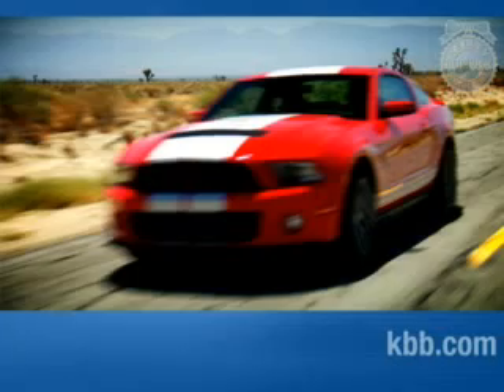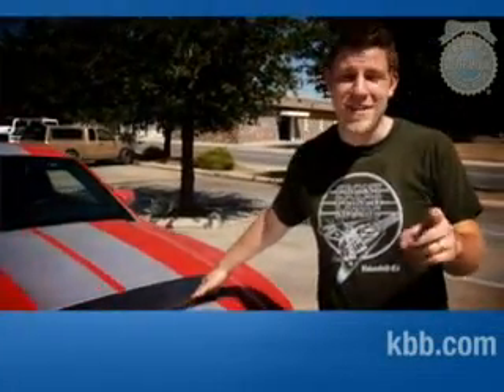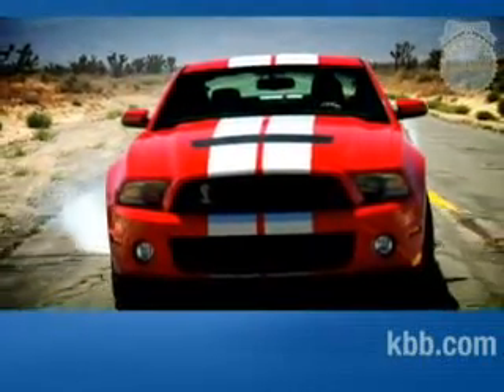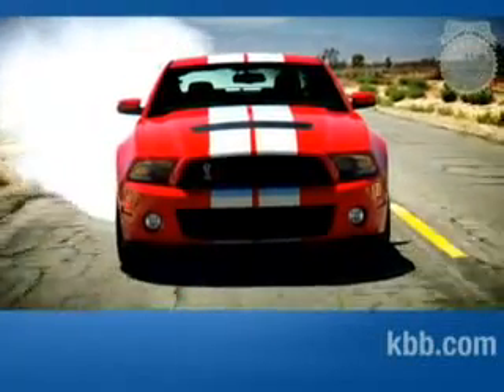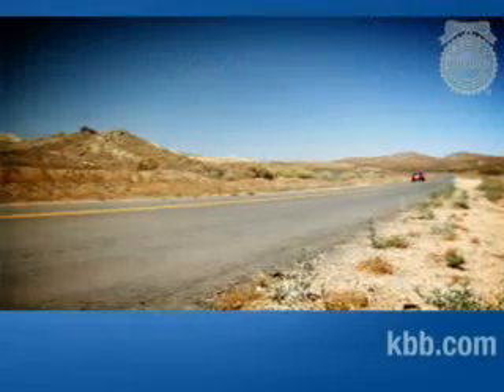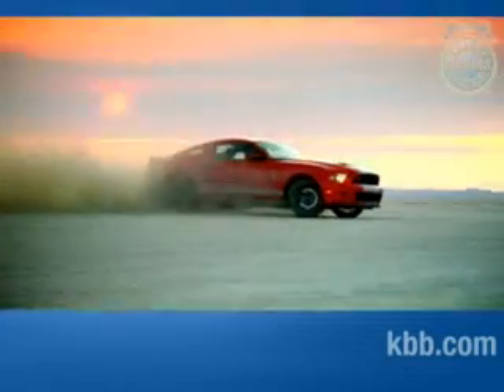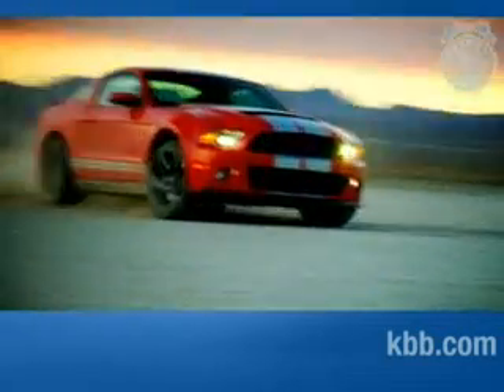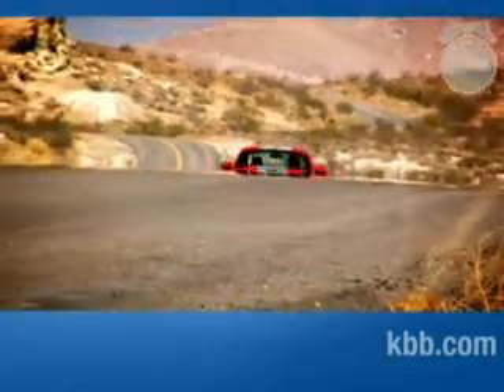Ford Mustang SHELBY GT500 Driving -- Part 2 -- Kelley Blue Book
2010 Ford Mustang SHELBY GT500. Smokey burnouts and ultra-fast acceleration are expected in a car with as much power as the Ford Mustang SHELBY GT500. But despite its focus on straight-line hi-jinks, the Mustang GT500 is more than a one-trick pony. Join KBBs Micah Muzio as he learns what its actually like to drive a SHELBY GT500.